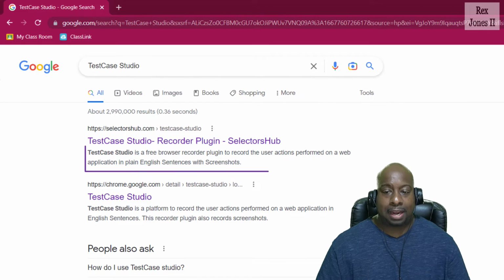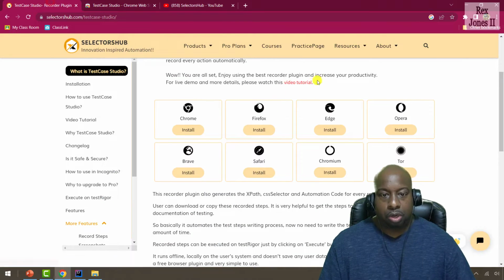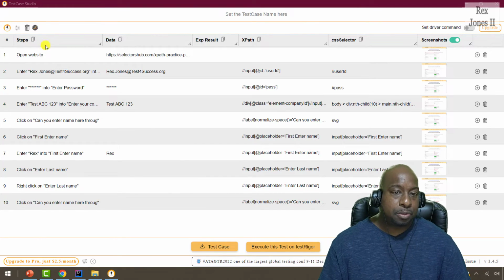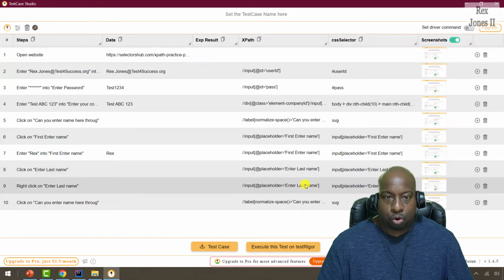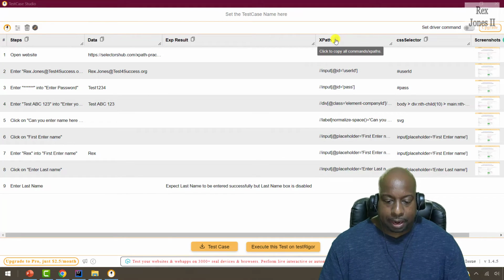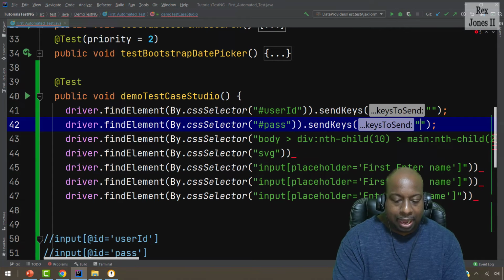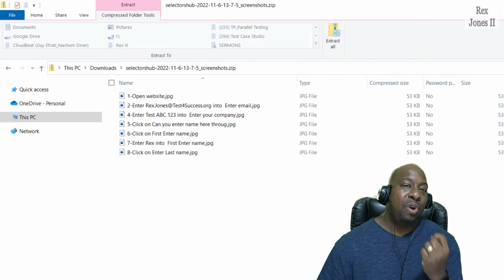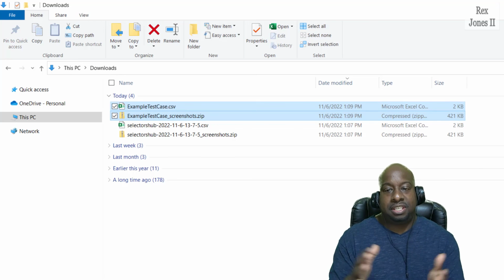✔ How To Use TestCase Studio | Recorder Plugin | FREE Tool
How To Use TestCase Studio

(00:00:00) Introduction
(00:00:46) Install TestCase Studio
(00:03:02) Demo TestCase Studio
(00:13:18) Download Data From TestCase Studio